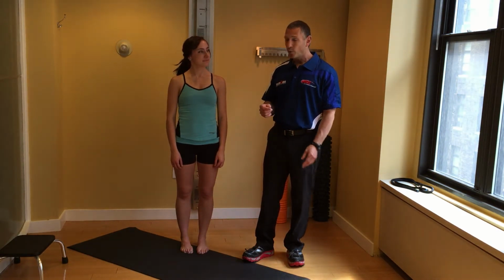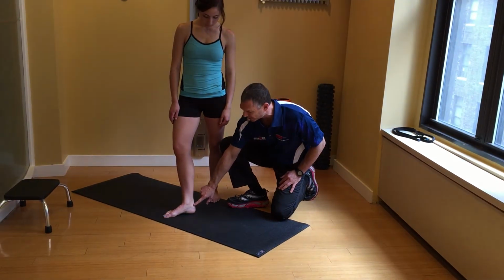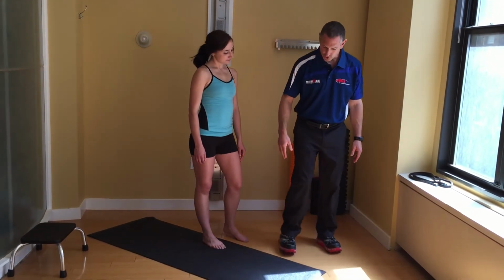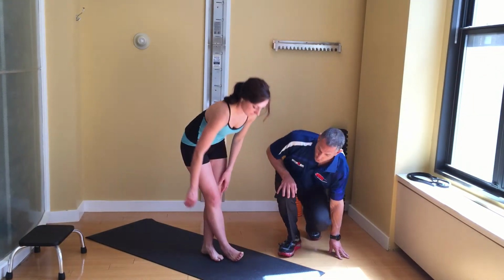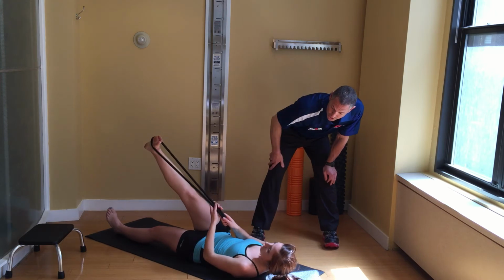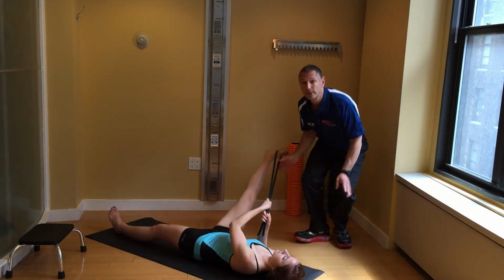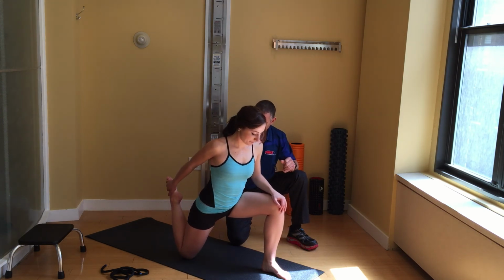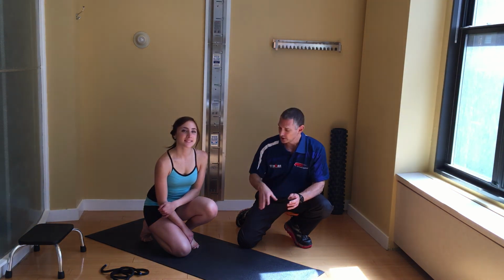Achilles Tendonitis: What Causes It & How to Safely Stretch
Achilles tendonitis isn't just inflammation; sometimes it involves a tear and can be serious. Dr. Duke explains the causes and how to avoid over-stretching, while also explaining how to properly stretch and strengthen your feet.